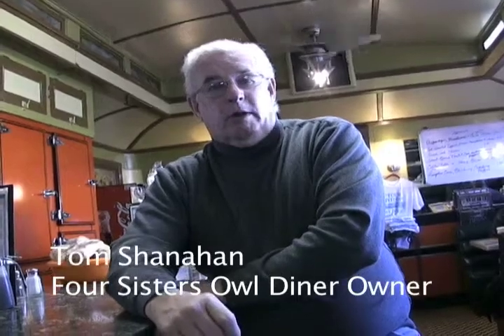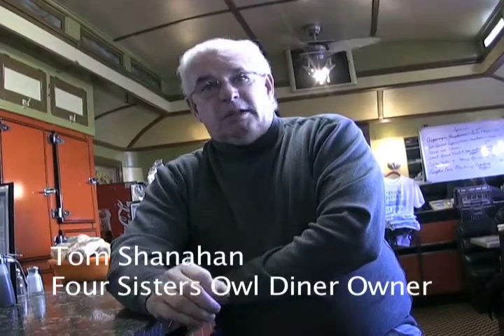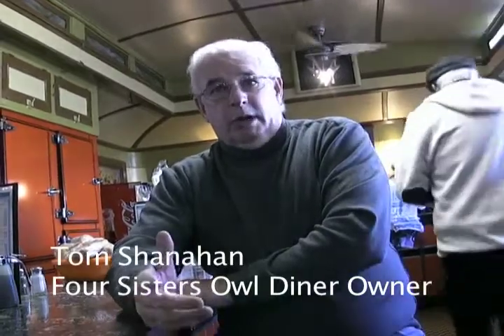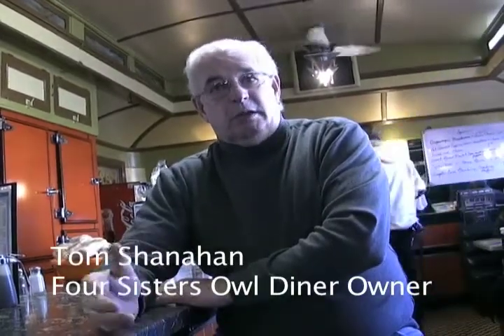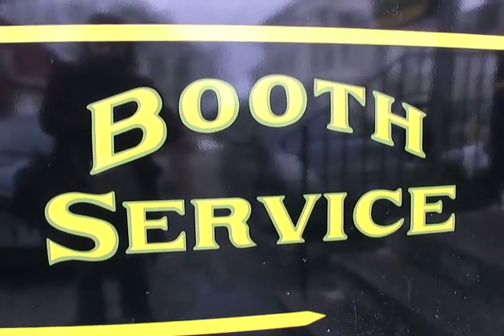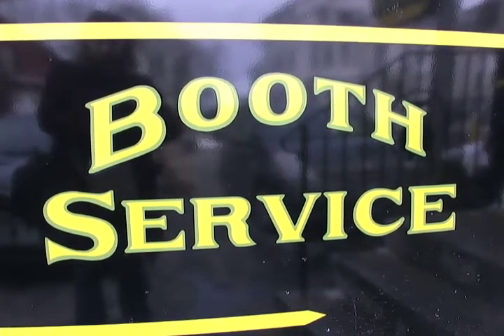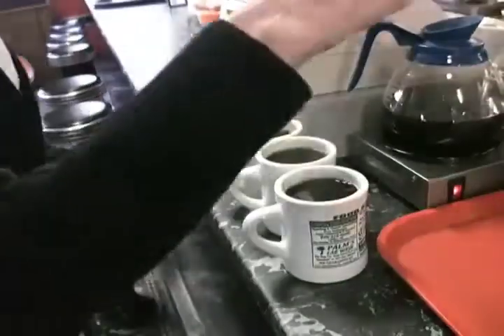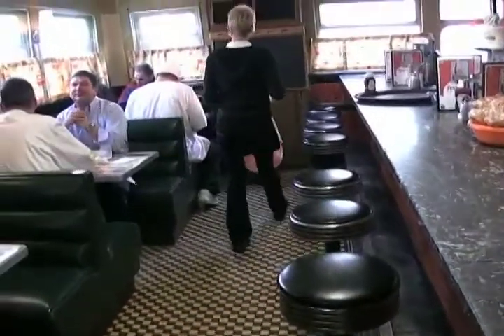Owl Diner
Four sisters owl diner owner Tom Shanahan talks about renovations done to his historic diner located in Lowell, MA.